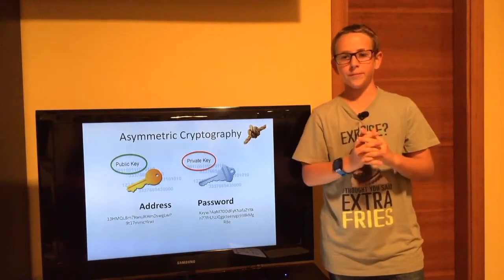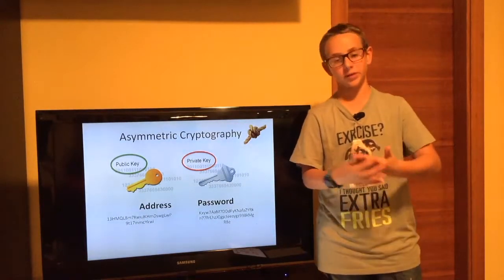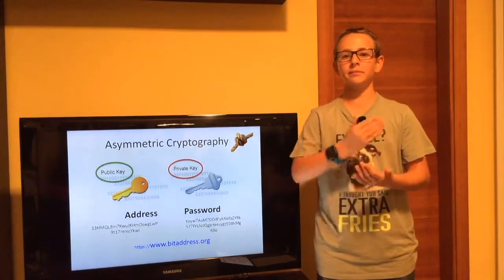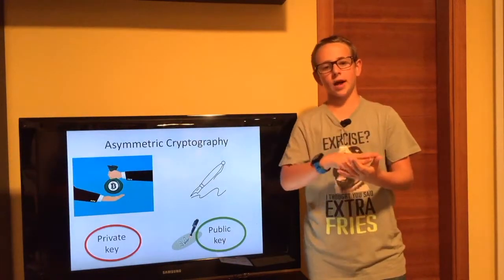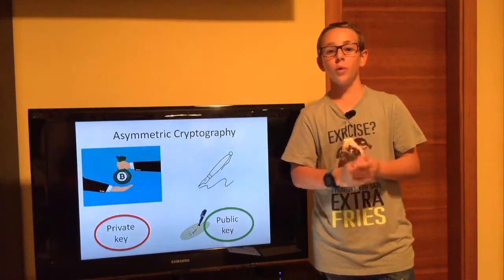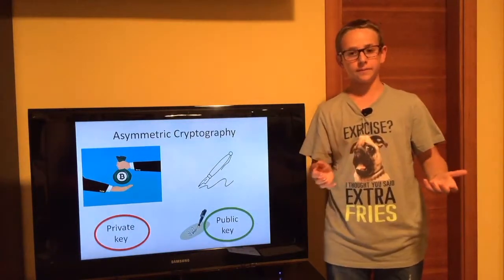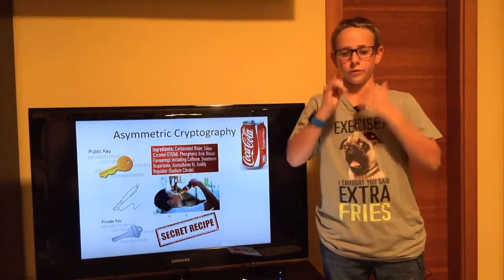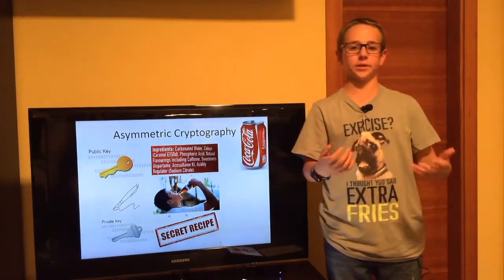#5 SIMPLE EXPLANATION OF BITCOIN'S ASYMMETRIC CRYPTOGRAPHY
I am 14 years old and all my personal achievements and studies will help me in my application. This video (and the work to do it) and your "like" can be a further push towards my goal. Thank you very much.

Here I talk briefly about the relationship between the asymmetric cryptography and bitcoin, how to make transactions in the bitcoin network, and much more!.

⬇️⬇️ If you have any question make it in the comments below! ⬇️⬇️

The main characteristics of bitcoin:

Digital cash
Decentralized/Peer to peer
No need of a trusted third party
Not backed by any country
Free access
Censorship resistant
Borderless
Secure
For everyone, everywhere

v=kpxBSohNr5Y&index=3&list=PL8qcu7ch88UQbeTh2Y27gNFa4Mx5Fhr-R